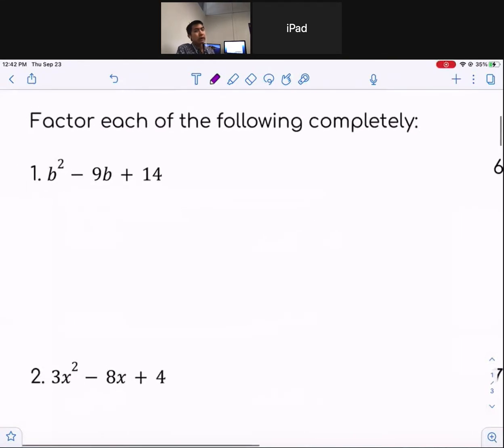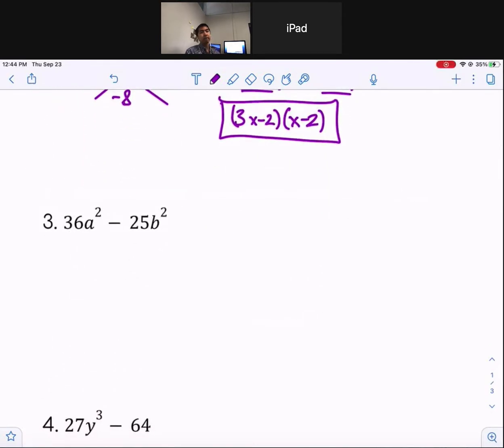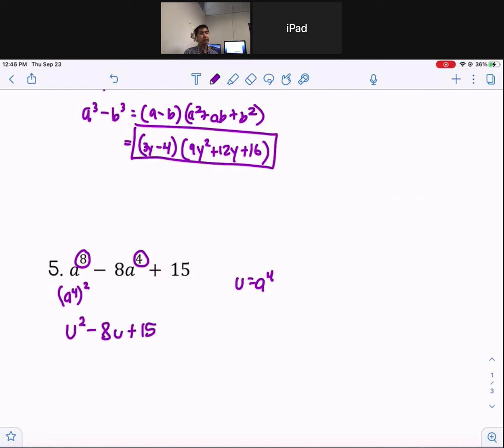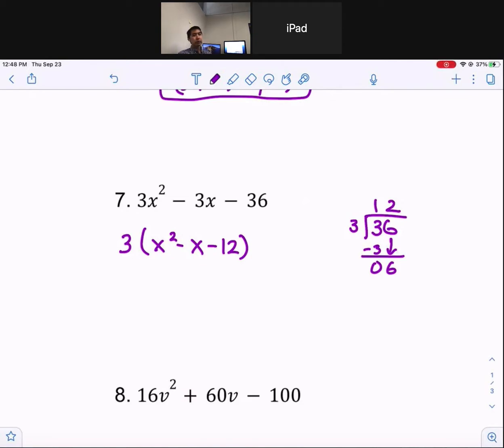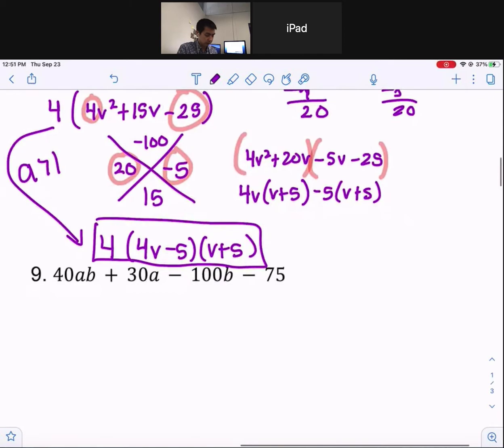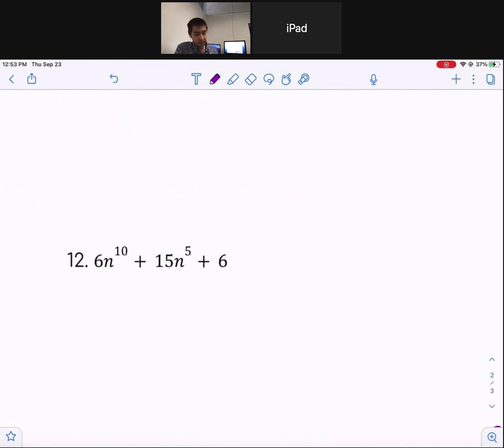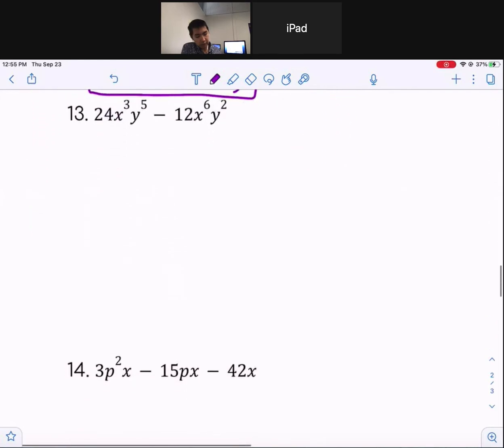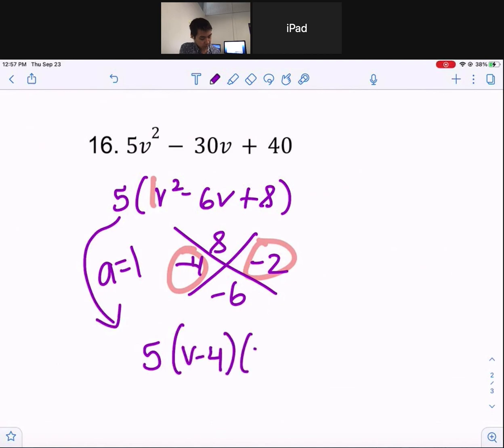21-22 Math 3 Factoring Practice Test